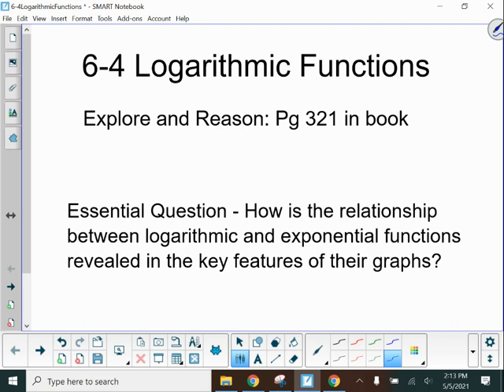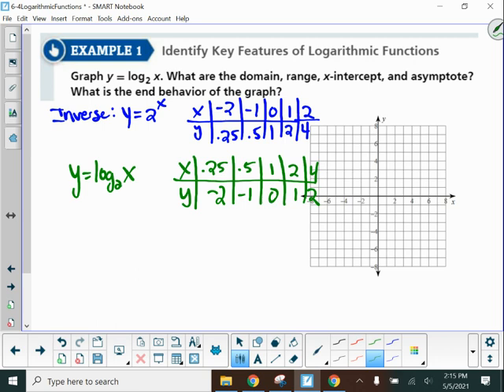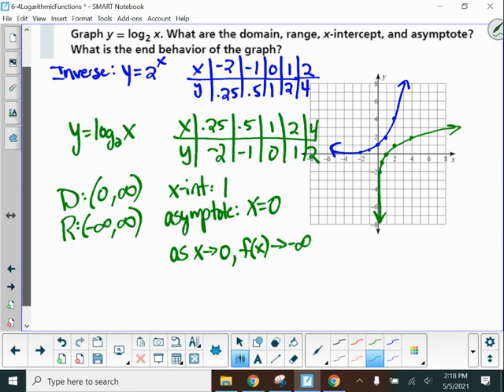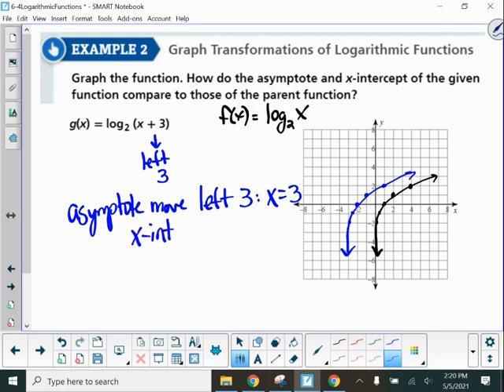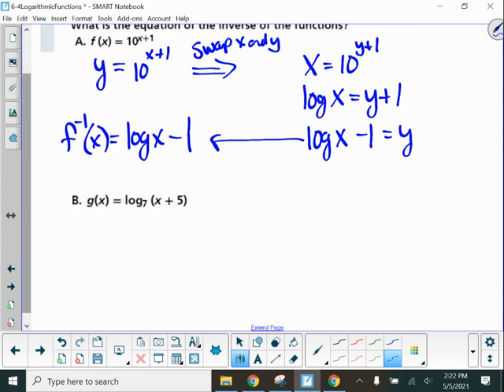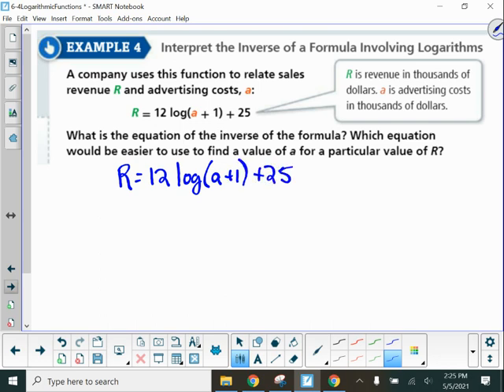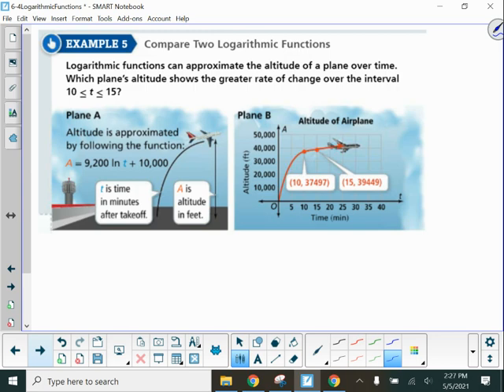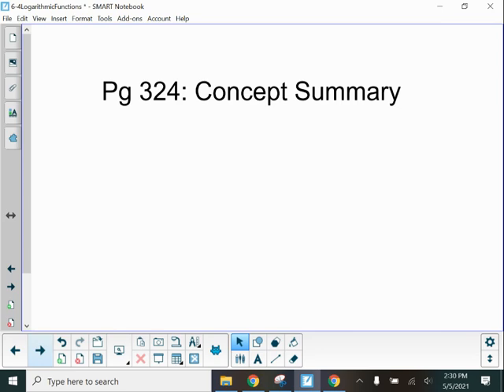6-4 Logarithmic Functions